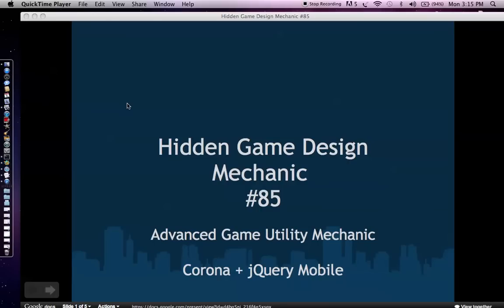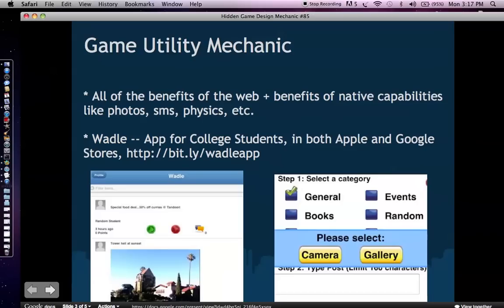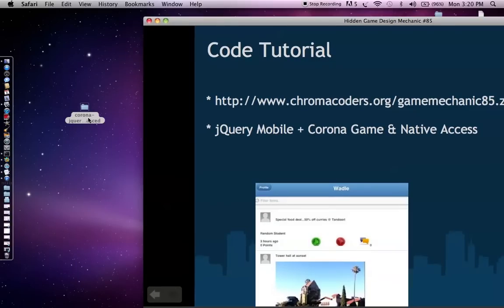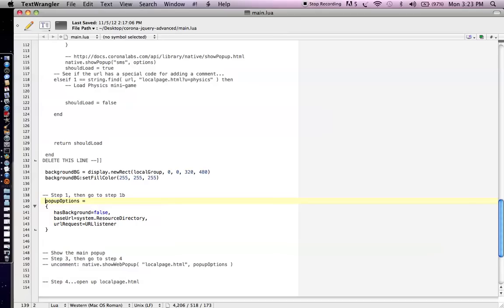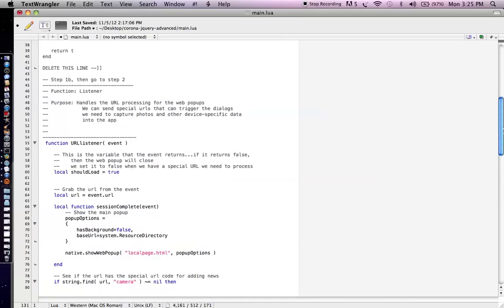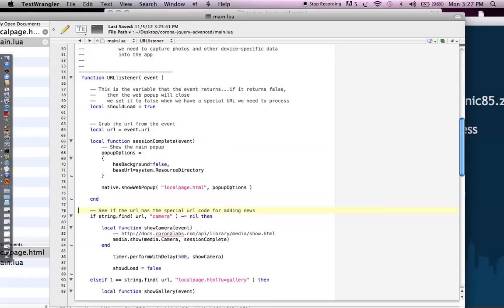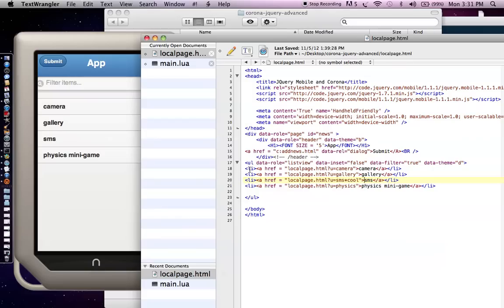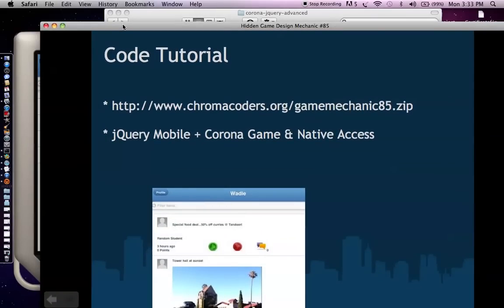Hidden Game Design Mechanic #85: Advanced Game Utility (jQuery Mobile + Corona SDK)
This hidden game design mechanic shows you how to make a nice mobile app/mobile utility using Corona. We can use jQuery Mobile to make a very polished and nice mobile application with Corona.